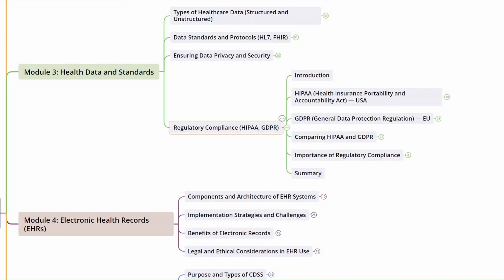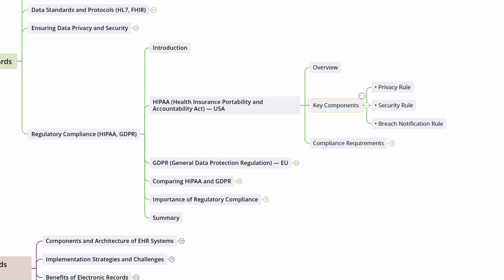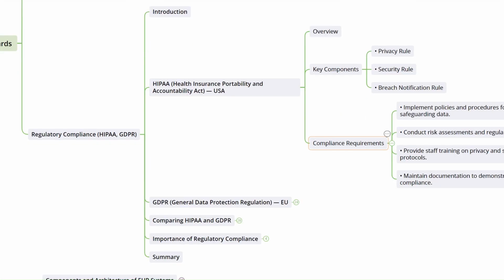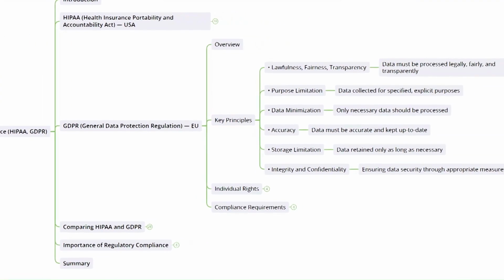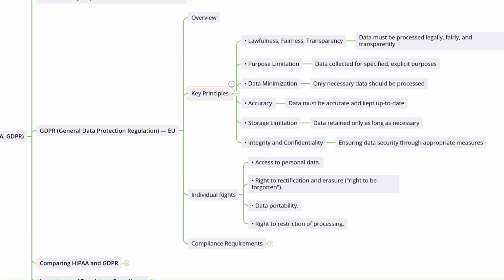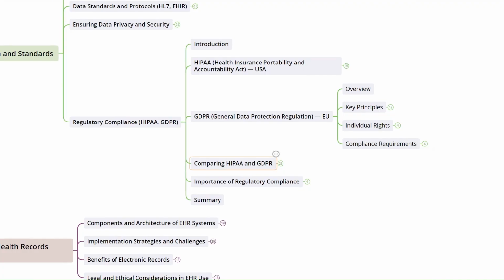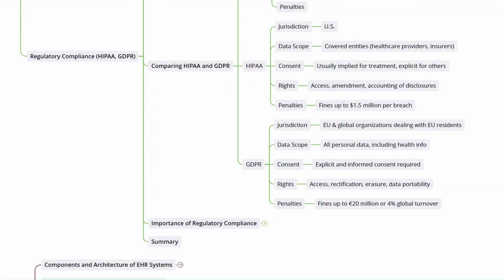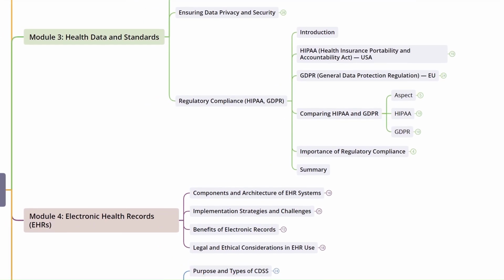3.4 Regulatory Compliance HIPAA, GDPR I Fundamentals of Health Informatics - Course